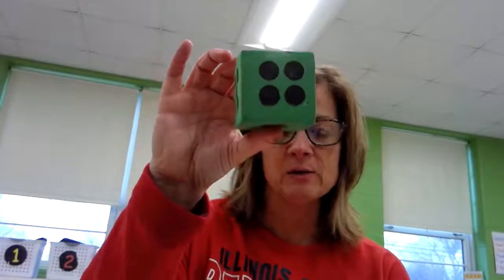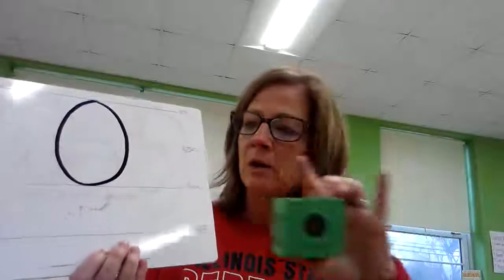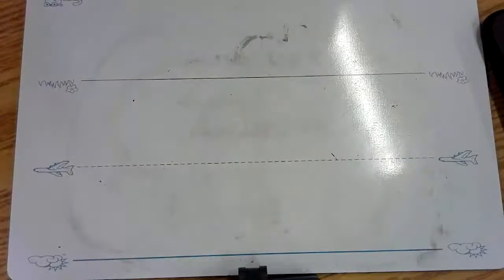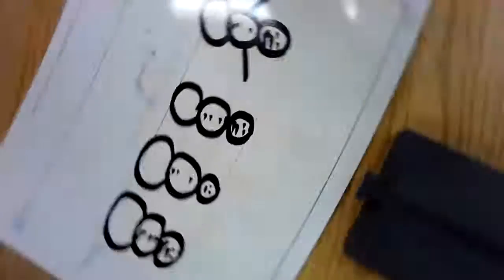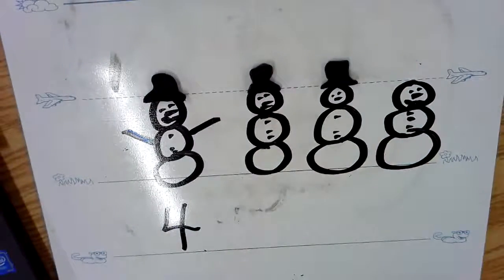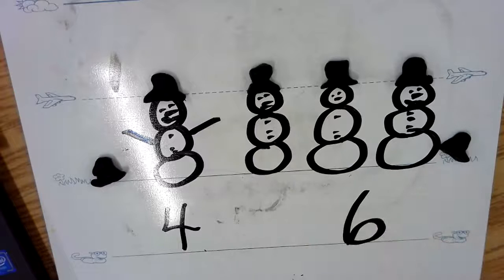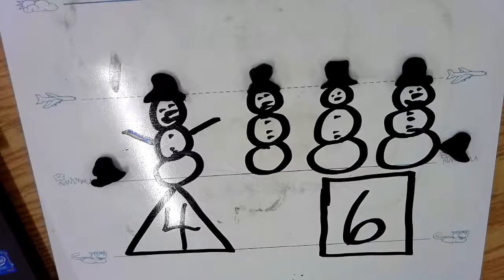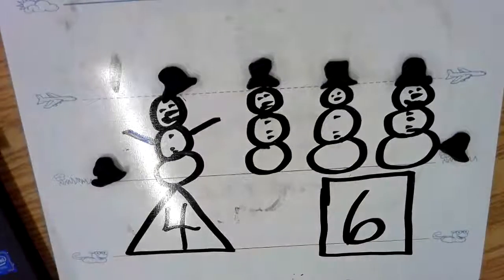Tuesday, January 26 Math